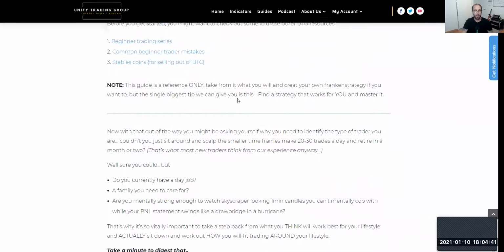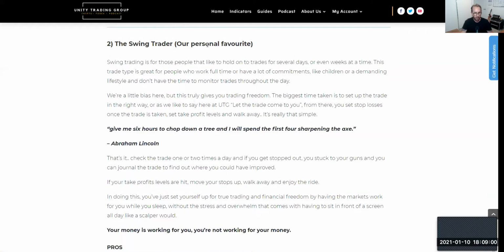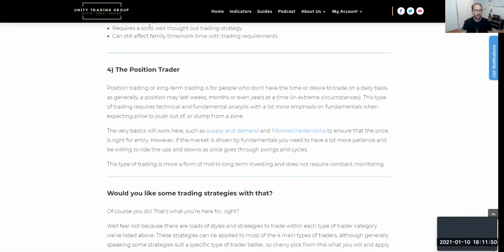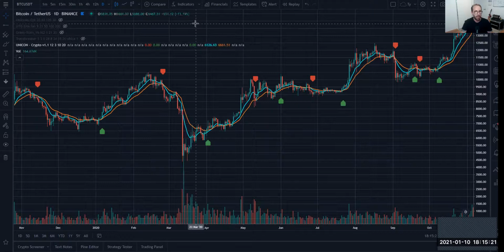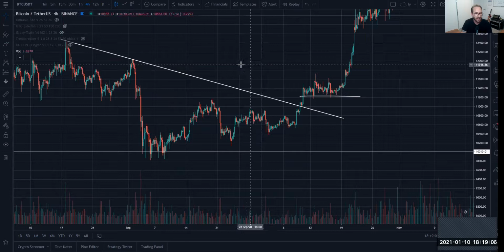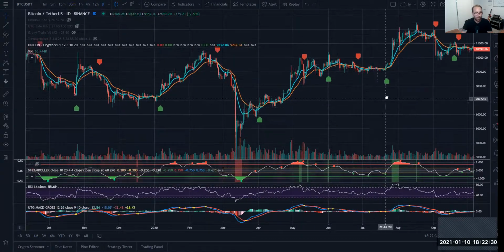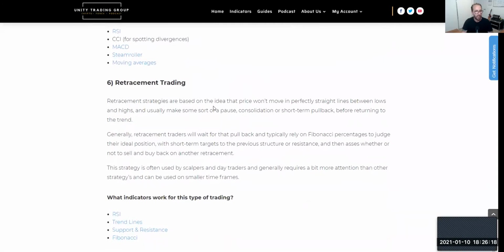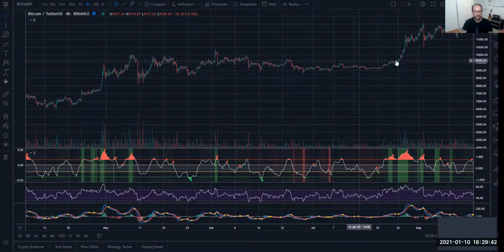How to Find Your Perfect Trading Style For Serious Profits (Strategies Included!)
A question we get asked on the daily is this… “what type of trader should I be to maximize my profits?”

Probably something you’ve also asked yourself too because you’ve found this guide.

On the flip side of this, of the many times we’ve worked 1-1 with traders to answer this very question, 9/10 their trading worlds are turned upside down after a thorough strategy deconstruction, where they discover that the trader they want to be, is nothing like the trader they thought they originally were.

To explain this to you the right way, we first need to show you the factors that make up the bigger picture of identifying where your ideal trading strategy lies.

💪  We post updates EVERY.SINGLE.DAY 😎